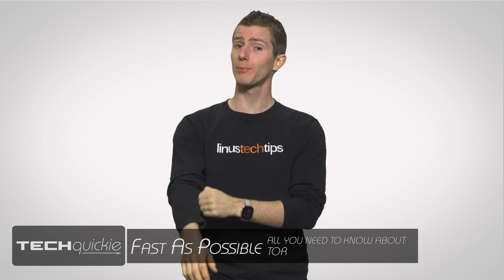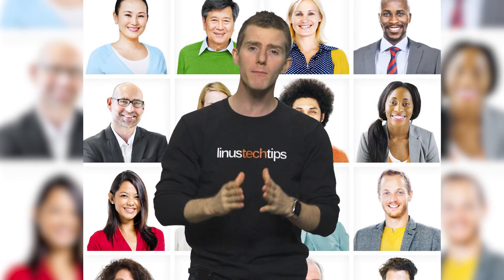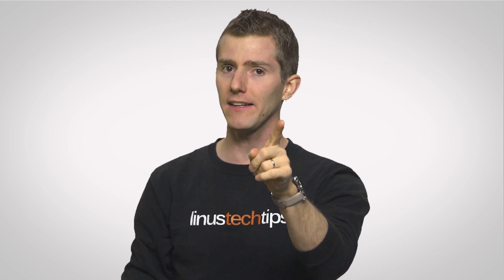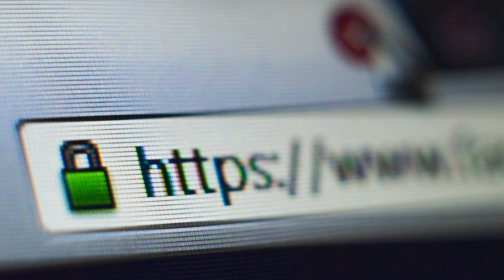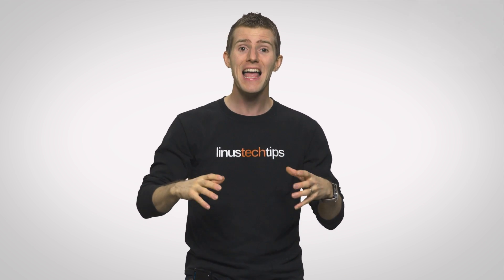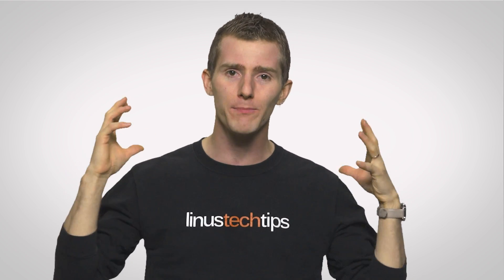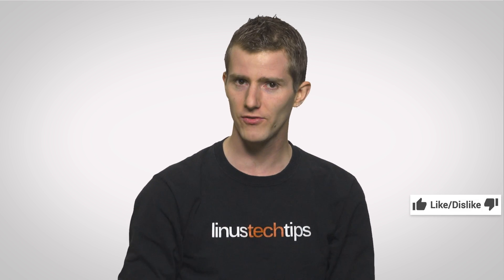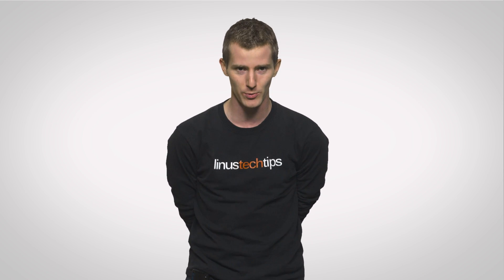Tor As Fast As Possible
The Tor network has become popular with people who want to stay hidden online. How does it work, and what are its limitations?